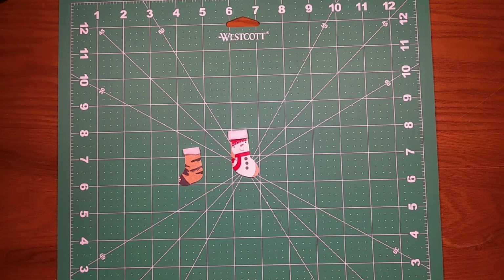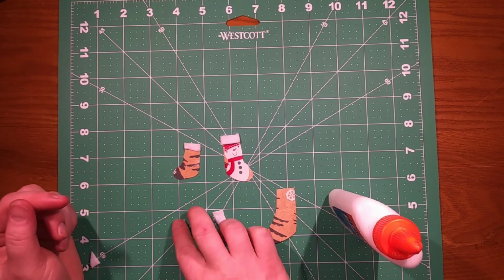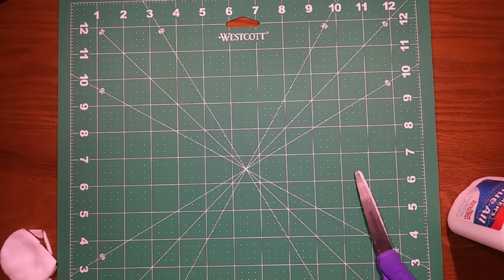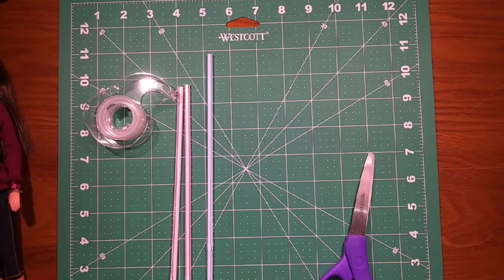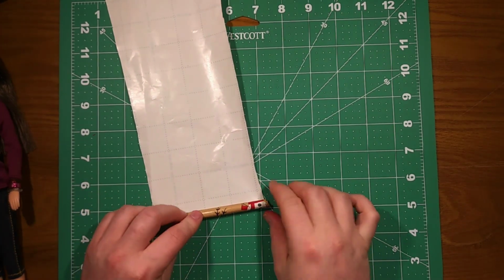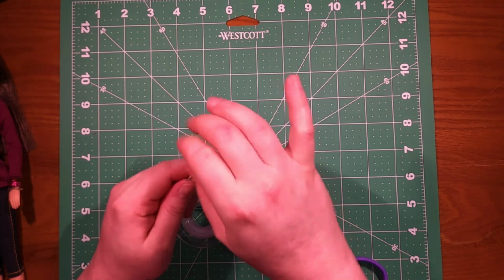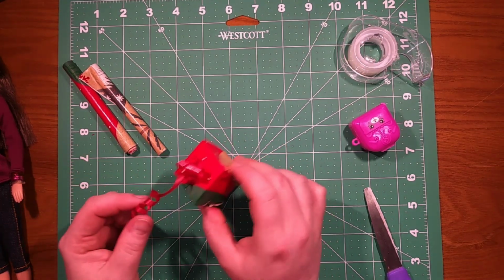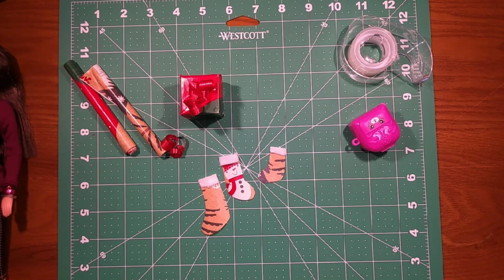2 Free craft ideas using Recycled Wrapping paper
Today's Video

Don't toss away your wrapping paper scraps! use them for crafts! today I show you 2 cool diys you can make with recycled wrapping paper🎄🎅THANKS so much for watching this video!

All crafts in this video are my original idea's.
💜Links

If you would like to keep supporting my channel:

💌Share with friends or family

Examples:
#1 Hi, I donated 5 bucks! I'd love to see better lightning
#2 Just donated to help with more product reviews!

👥Friend mail or PR 💌

➡INSTAGRAM: @Littlecraftykitty & (doll account) @Thecraftydoll

▶music prompted by: